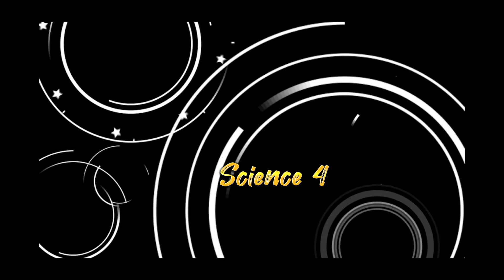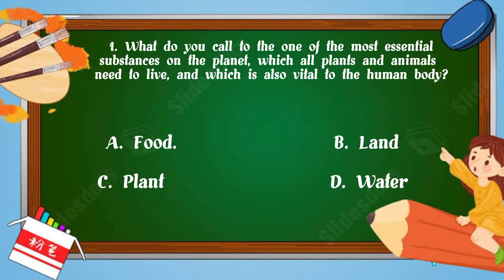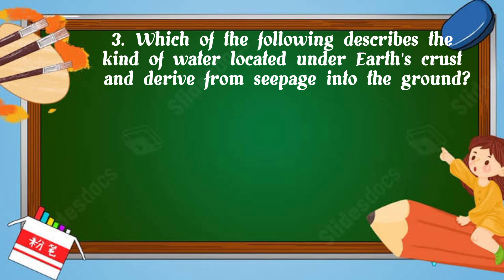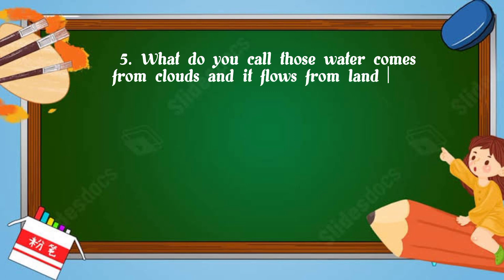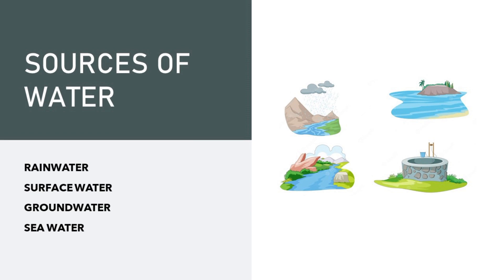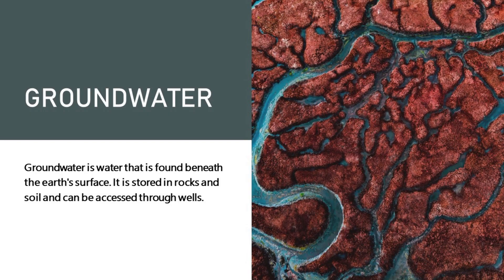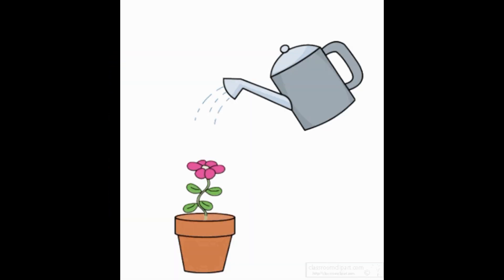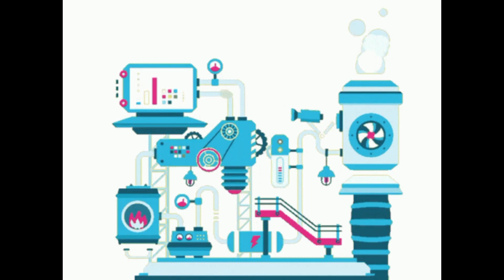Science 4 Quarter 4 Week 2 | Sources and Uses of Water I Grade 4 Science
Sources and Uses of Water

Rainwater
Surface Water
Groundwater
Seawater

Water is the most essential substances in all living things.
Now Let's where it is from and their uses..

Gadget use: Vivo Y33s
Video Editor : Capcut
Thumbmark: photo collage